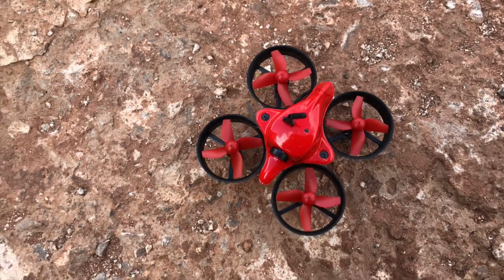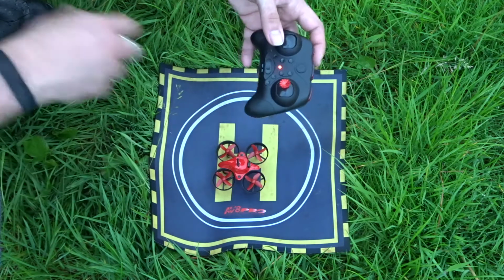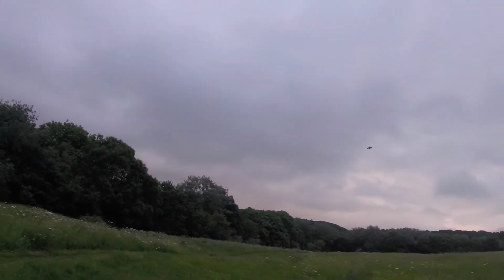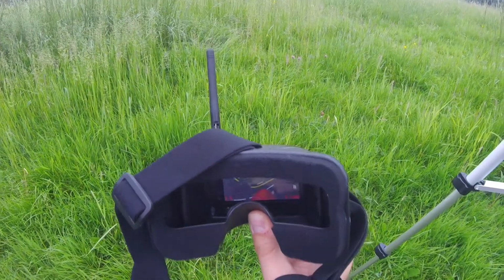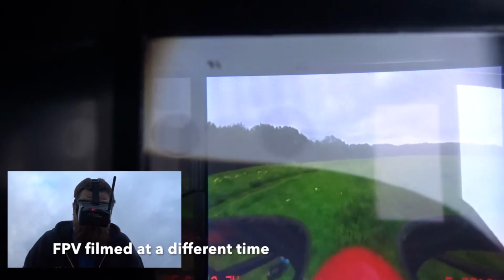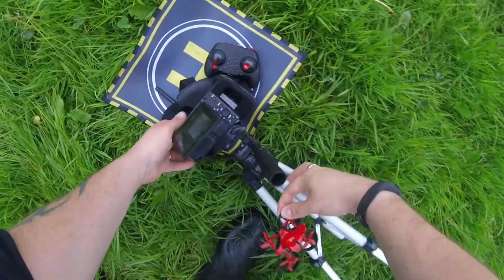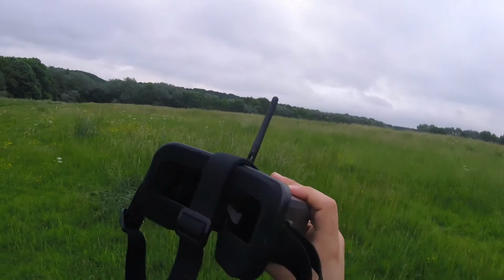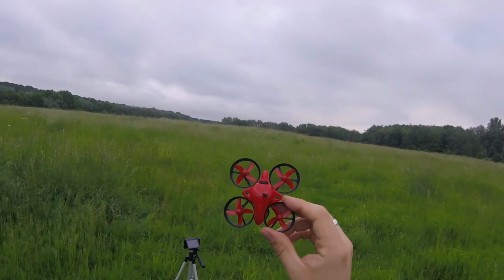Eachine E013 Small Red Pepper FPV Racing Drone Flight Test Video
The eachine e013 small red pepper is a beginner or entry level FPV racing drone.  that comes with some really great accessories, including:-

A pair of FPV goggles
A tiny whoop fpv racer drone
A transmitter

All for under £50 (at time of writing this) it is an excellent way of getting into the hobby and having some inexpensive good fun.  The battery lasts for around 5 to 6 minutes after a 1 hour + charge.